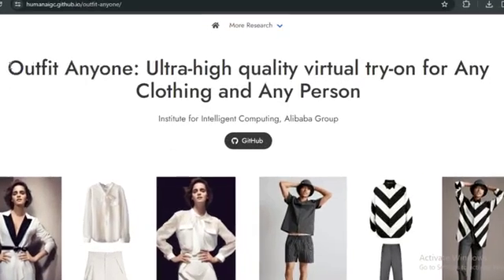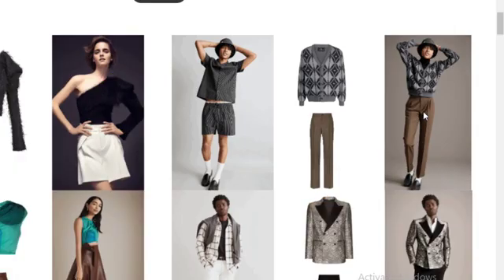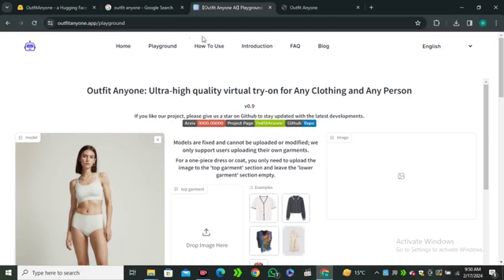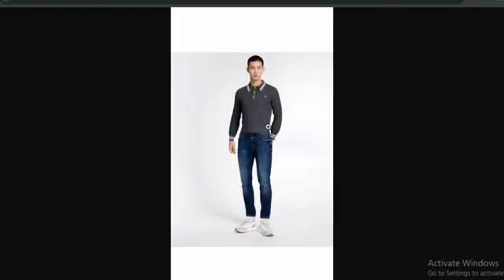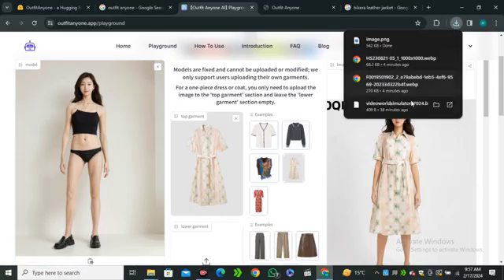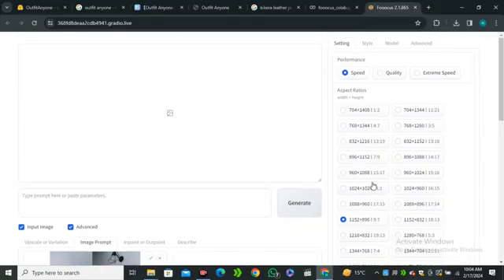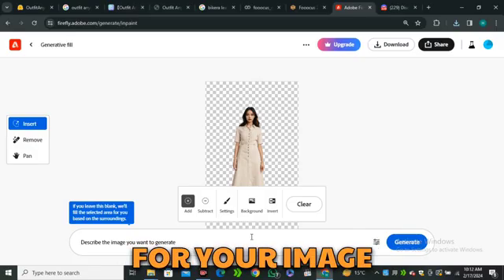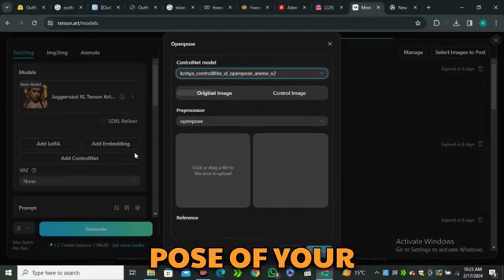Try On Any Outfit Instantly With This AI Tool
Discover the latest in AI innovation with our video showcasing how to easily perform a virtual try on clothes. This tutorial introduces a convenient method for an ai clothes changer, allowing you to place any garment on any person without complex software. Explore the future of fashion and online retail with ai try on technology, making virtual try-ons accessible to everyone. 👕✨